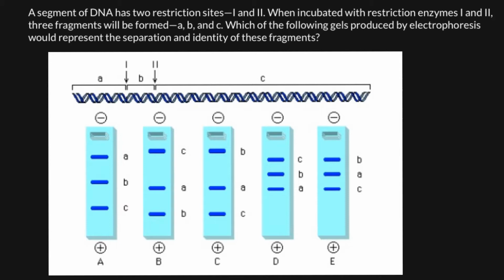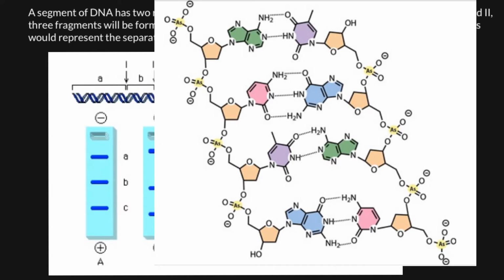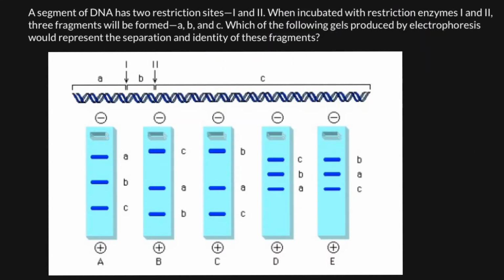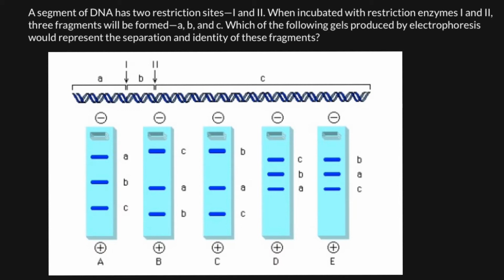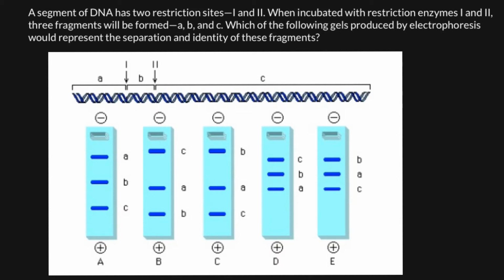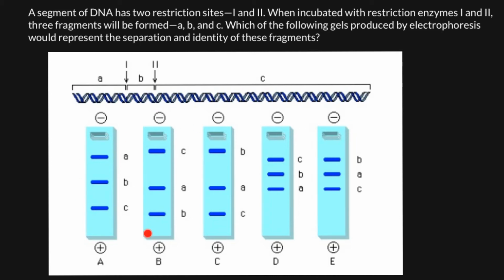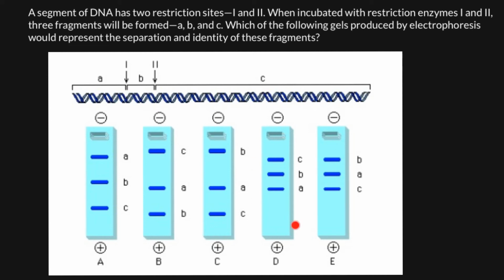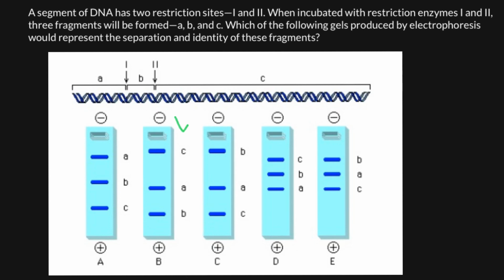How to Read Gel Electrophoresis Bands?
Gel electrophoresis is a laboratory method used to separate mixtures of DNA, RNA, or proteins according to molecular size. In gel electrophoresis, the molecules to be separated are pushed by an electrical field through a gel that contains small pores. The molecules travel through the pores in the gel at a speed that is inversely related to their lengths. This means that a small DNA molecule will travel a greater distance through the gel than will a larger DNA molecule.

As previously mentioned, gel electrophoresis involves an electrical field; in particular, this field is applied such that one end of the gel has a positive charge and the other end has a negative charge. Because DNA and RNA are negatively charged molecules, they will be pulled toward the positively charged end of the gel. Proteins, however, are not negatively charged; thus, when researchers want to separate proteins using gel electrophoresis, they must first mix the proteins with a detergent called sodium dodecyl sulfate. This treatment makes the proteins unfold into a linear shape and coats them with a negative charge, which allows them to migrate toward the positive end of the gel and be separated. Finally, after the DNA, RNA, or protein molecules have been separated using gel electrophoresis, bands representing molecules of different sizes can be detected.